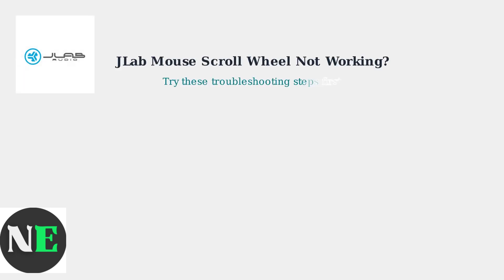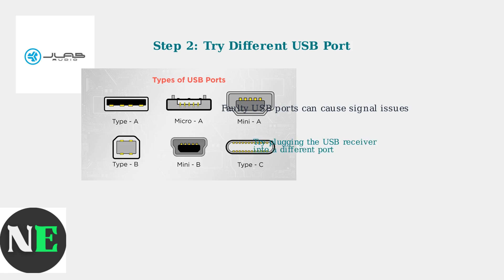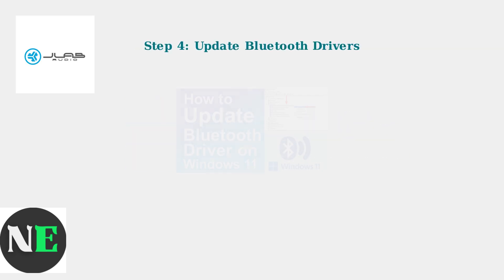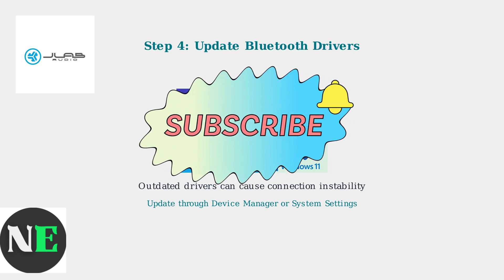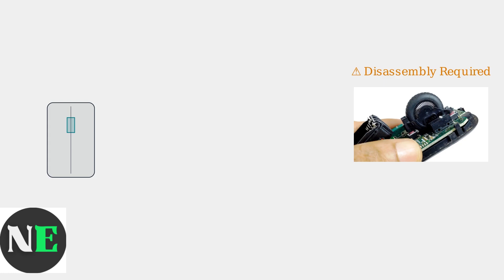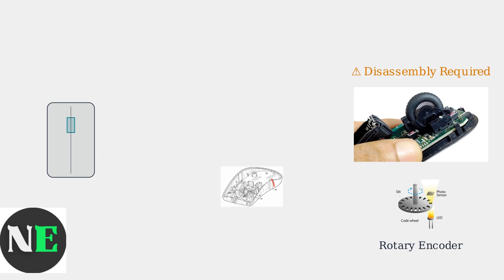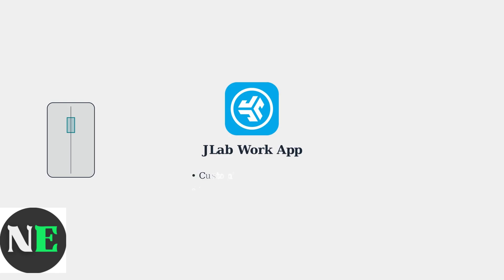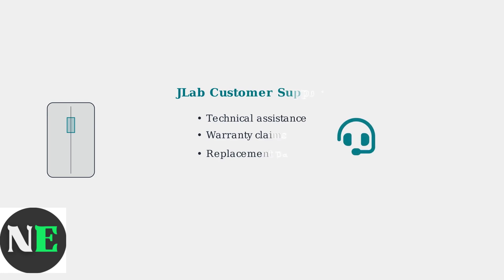How to Fix JLab Mouse Scroll Wheel Not Working – Clean & Reset Scroll Function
In this comprehensive tutorial, we will guide you through the steps to fix your JLab mouse scroll wheel that is not functioning properly. Whether it's due to dust accumulation or a software glitch, we will cover effective cleaning techniques and how to reset the scroll function to restore its performance. Follow along as we provide detailed instructions and helpful tips to ensure your mouse operates smoothly again. Don't let a malfunctioning scroll wheel hinder your productivity—watch now to get your JLab mouse back in action!